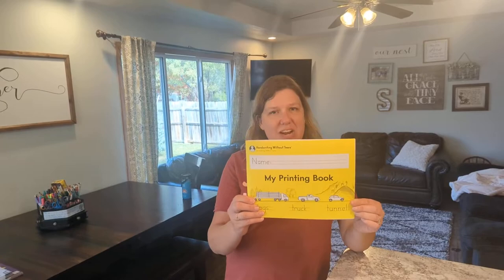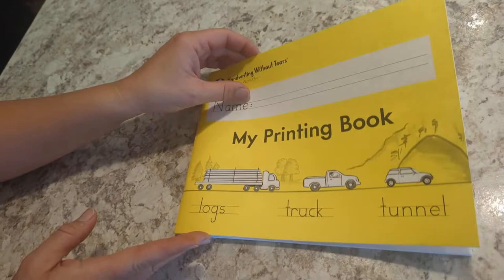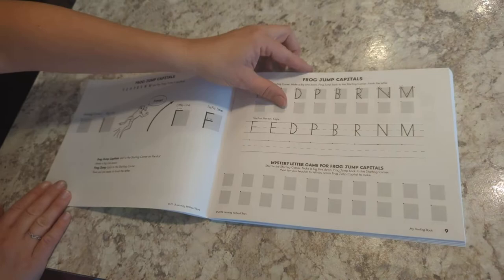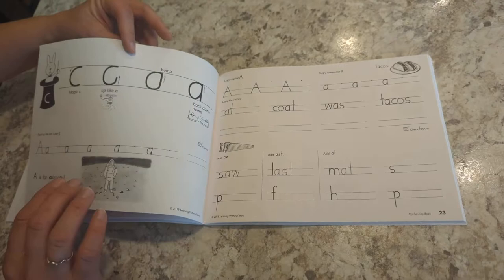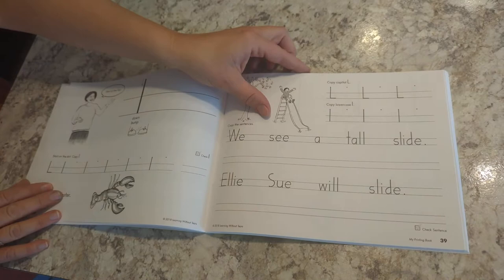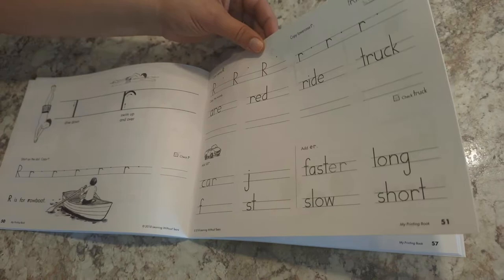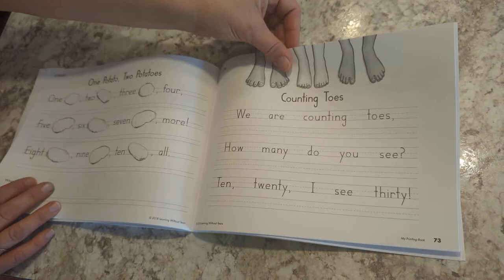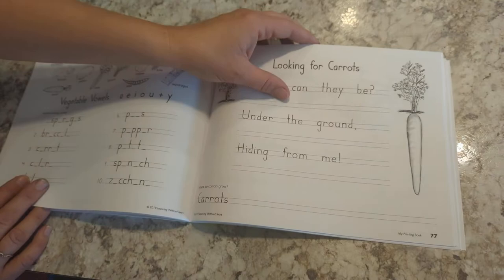Learning Without Tears - My Printing Book Student Workbook, Current Edition Review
✅ Current Price & More Info (US)